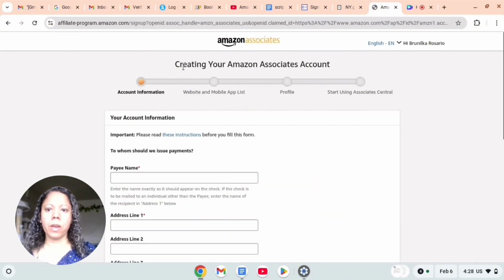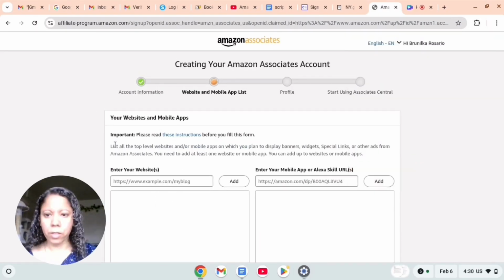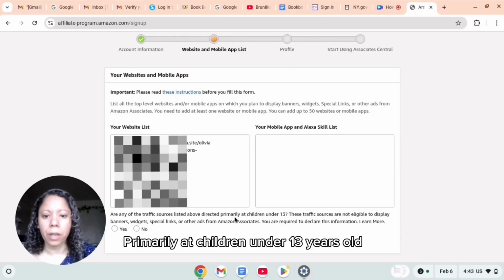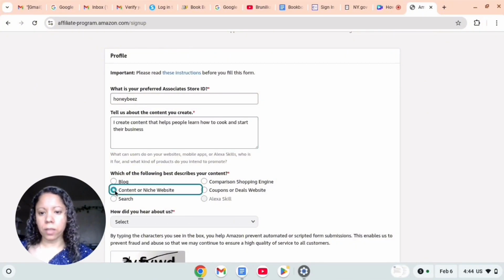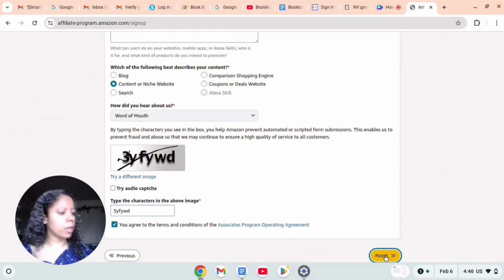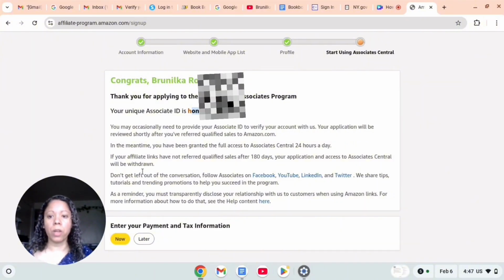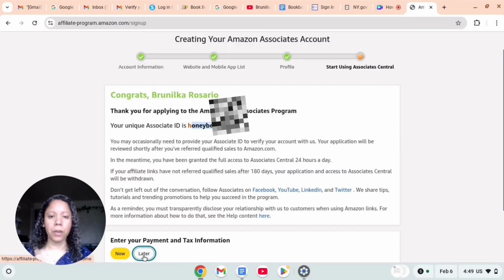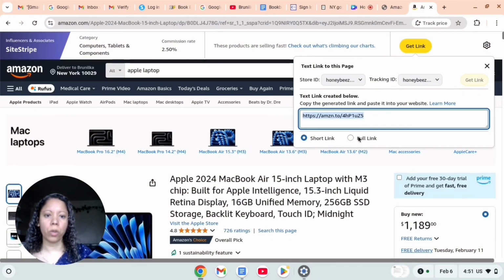How to Become an Amazon Affiliate & Start Earning Today! (Step-by-Step Guide)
Want to make money online with Amazon? In this video, I’ll show you how to become an Amazon affiliate and start earning passive income! Whether you’re a beginner or looking to optimize your earnings, I’ll walk you through the sign-up process, how to get your affiliate links, and the best strategies to drive traffic and maximize commissions.

🔹 What You’ll Learn:
✅ How to sign up for the Amazon Associates Program
✅ How to generate and share affiliate links

What I use to record:

Tripod for iPhone & Selfie Stick with remote shutter control:

Mini Mic Pro Wireless Microphone for iPhone, iPad, Android

What I use to do edit:

Lenovo Chromebook C330 2-in-1 Convertible Laptop, 11.6

Associates Program Policies:

As an Amazon Associate, I earn from qualifying purchases. This means that if you click on an affiliate link in this video/description and make a purchase, I may receive a small commission at no extra cost to you. I only recommend products I personally use and believe in.